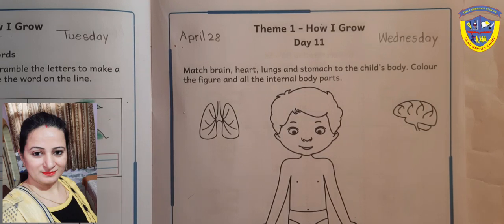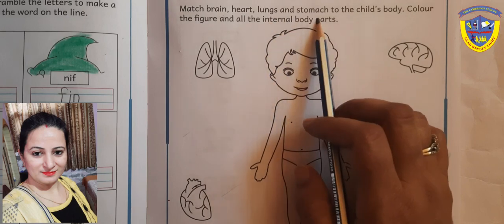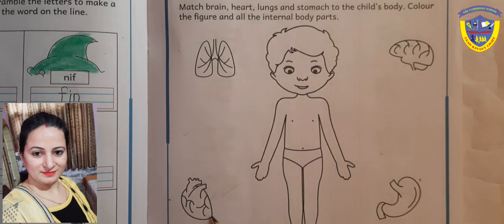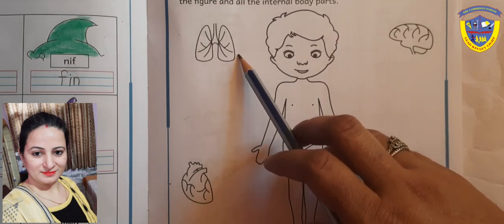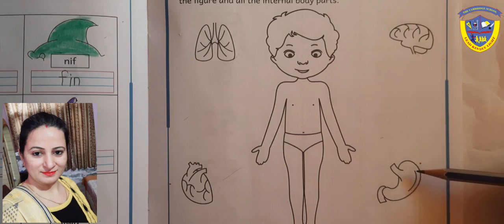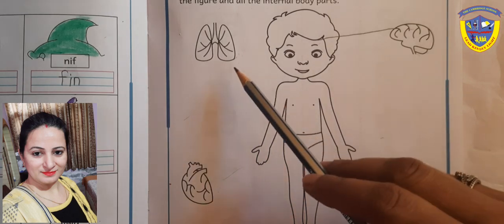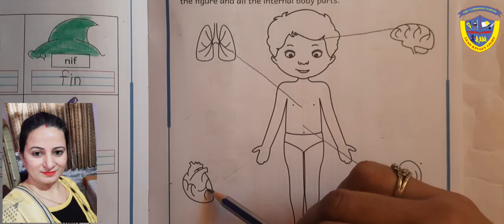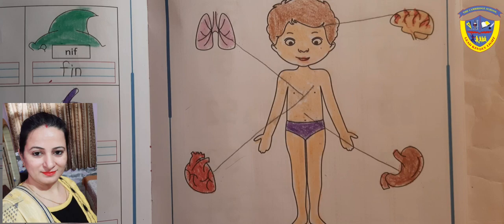Theme Page 17|| Internal body parts